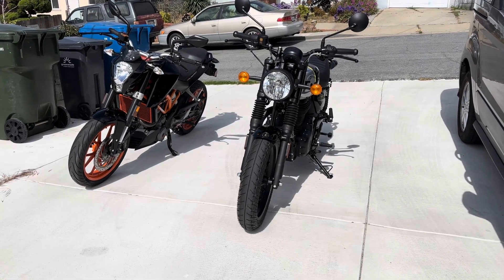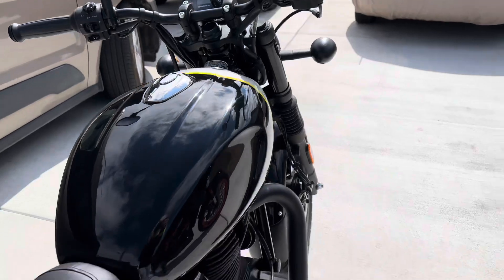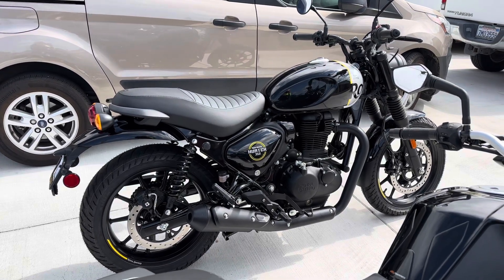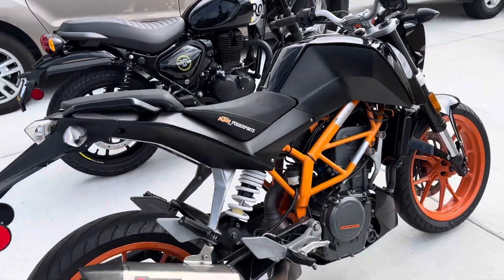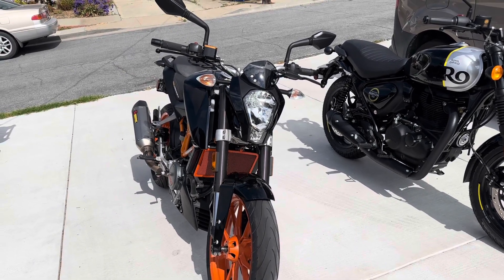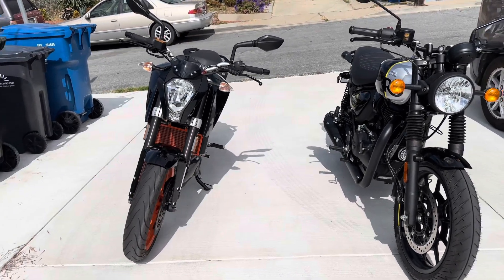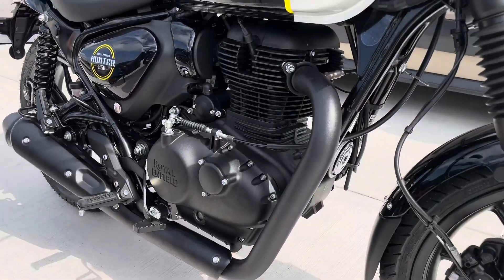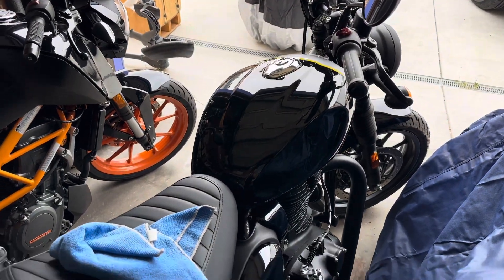Follow up to my Royal Enfield Hunter 350 Video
Well, I bought a Hunter 350.  @stuartfillingham has the definitive videos on this bike, and he certainly influenced my decision to make the purchase.  My initial thoughts, expressed in my earlier video, were that I was underwhelmed.  I’ve since come to understand the bike, and that came from considering the whole package.  The bike does what it is intended to do, and it is unpretentious.  It reminds me very much of the old Yamaha SR500.  Not fast, not flashy, but full of personality.